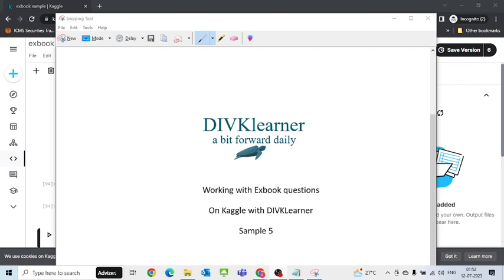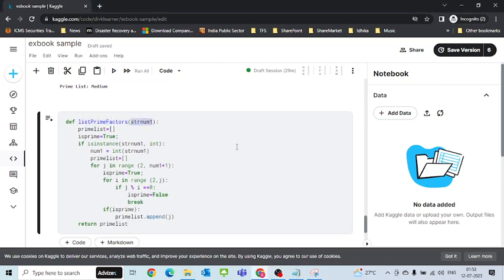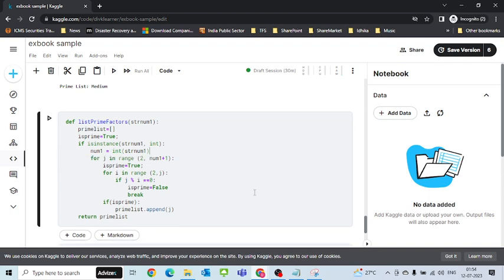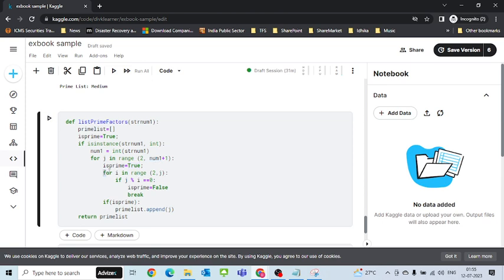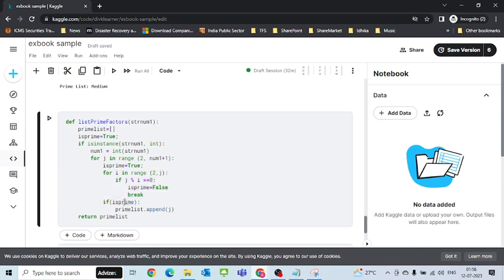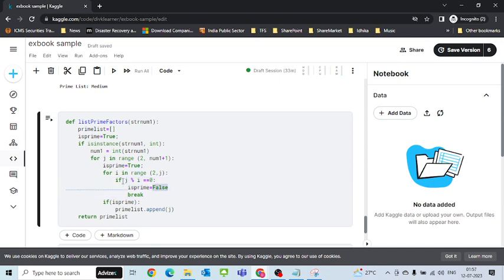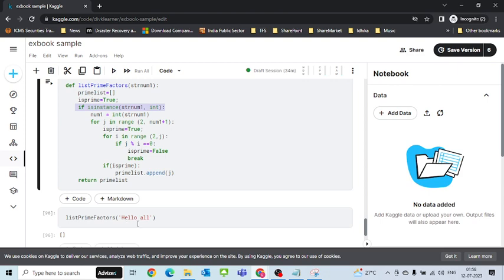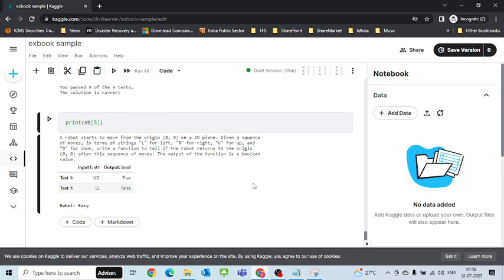004 Python Exbook Demo 5